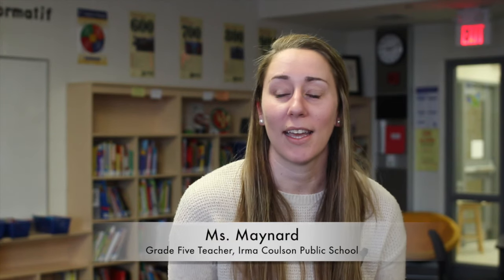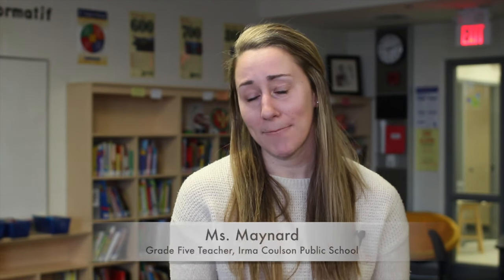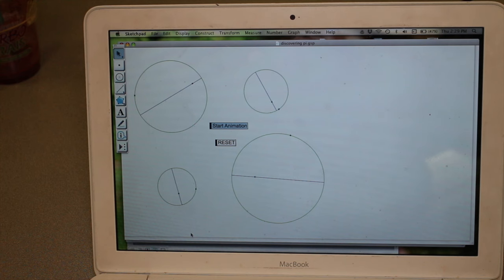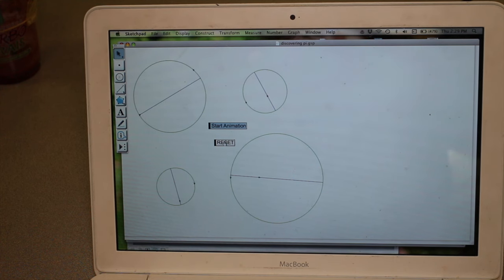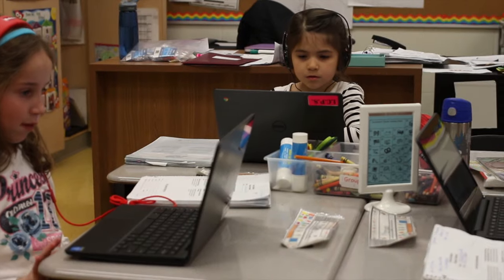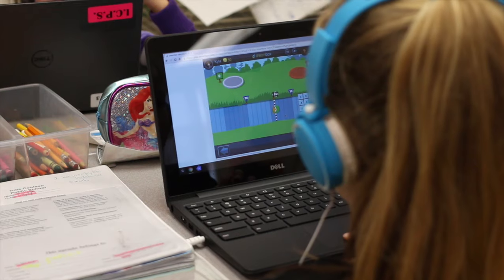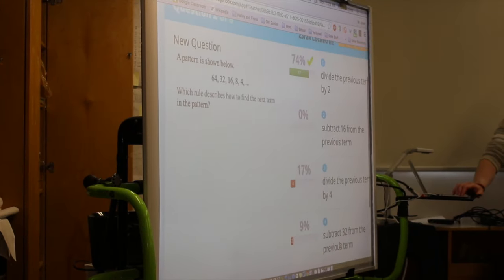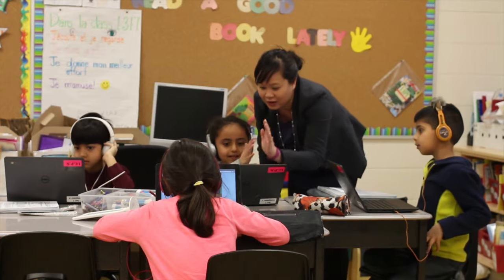The Engaging Power of Technology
This video is about this year's ICPS Fundraiser in support of Math education